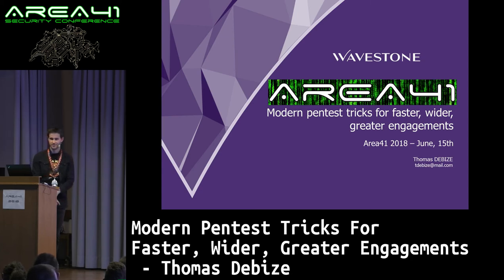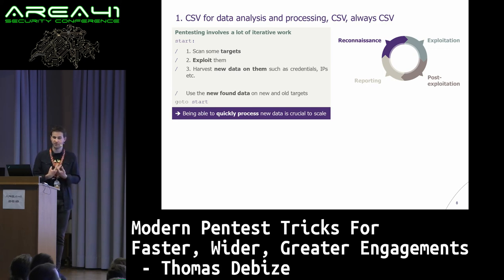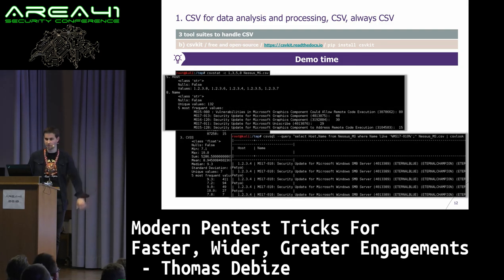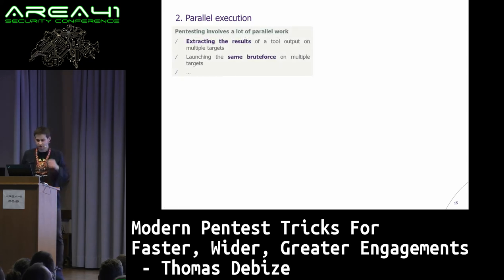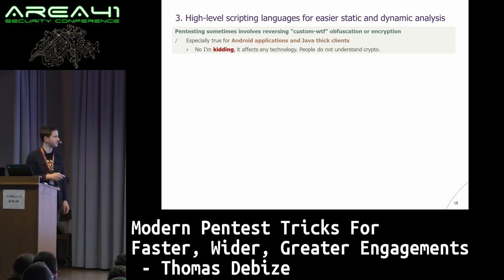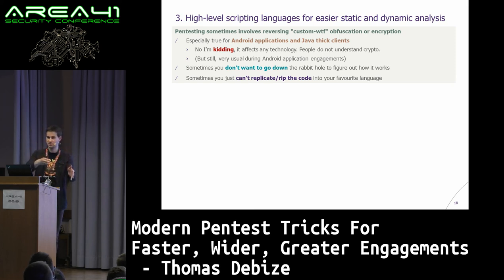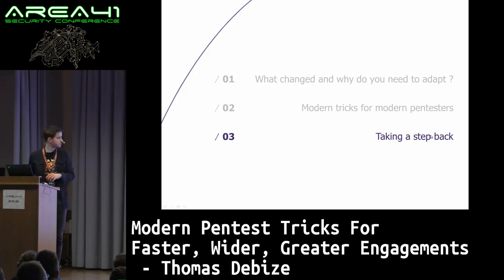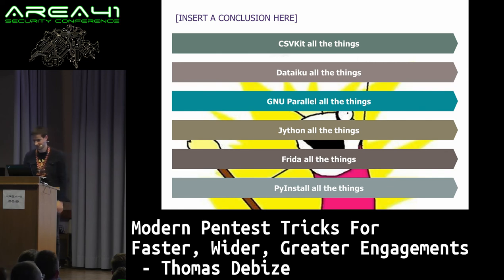Area41 2018: Thomas Debize: Modern Pentest Tricks For Faster, Wider, Greater Engagements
Area41 security conference 2018: Thomas Debize: Modern Pentest Tricks For Faster, Wider, Greater Engagements